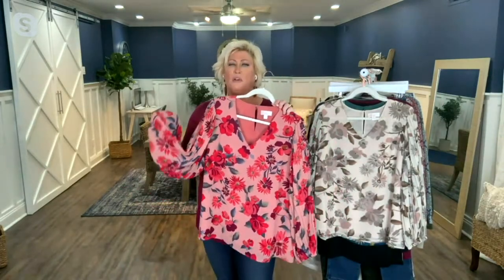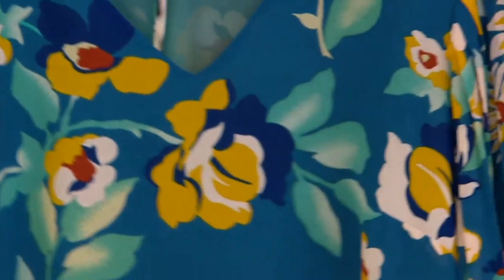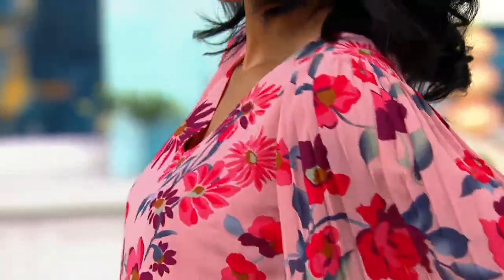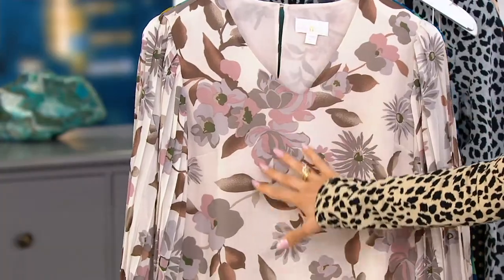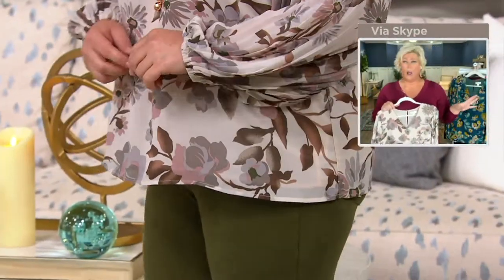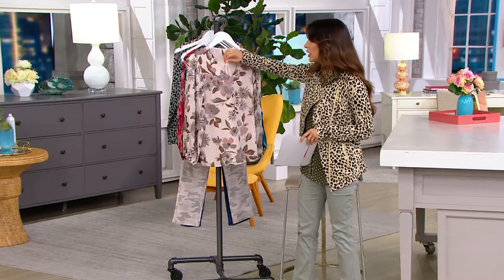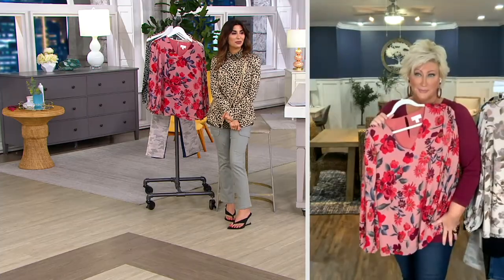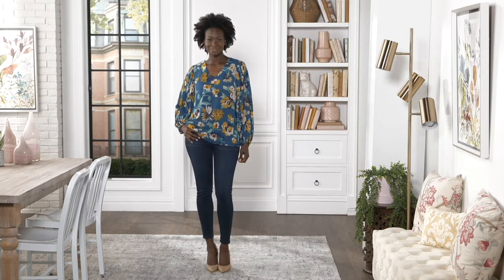Belle by Kim Gravel Floral Blouse with Pleated Balloon Sleeves on QVC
Belle by Kim Gravel Floral Blouse with Pleated Balloon Sleeves

A beautiful blooming print and pleated balloon sleeves are artistic details that give this blouse an effortlessly elegant style. From Belle by Kim Gravel.